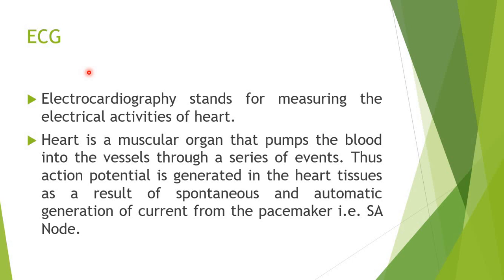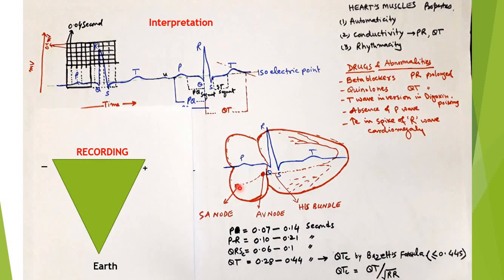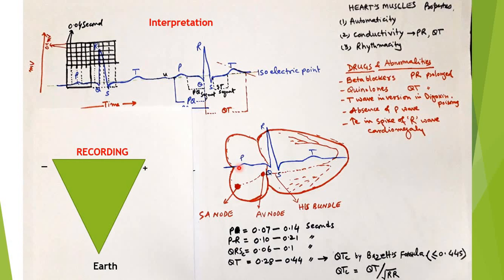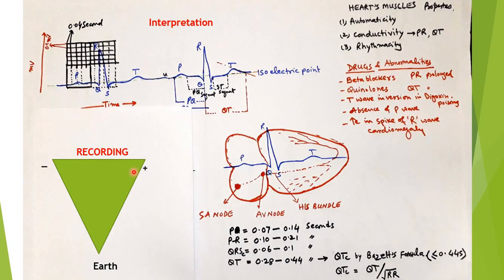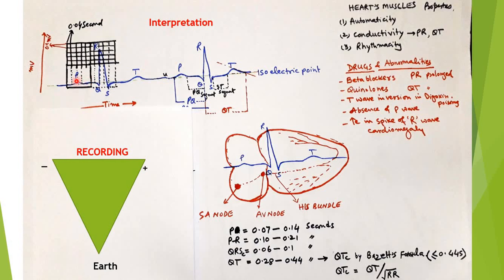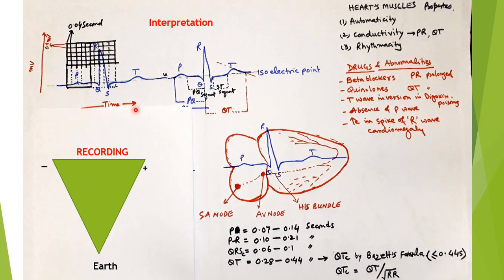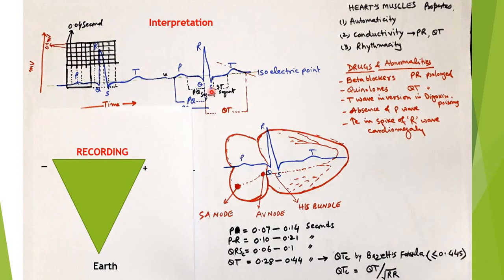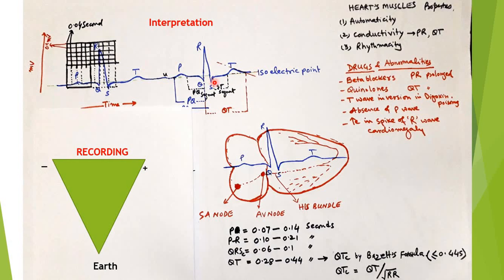ECG made simple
this video describes the simple ECG in human heart and reference values.  It also describes the changes in RESPECTIVE values and drugs effecting the different interval.